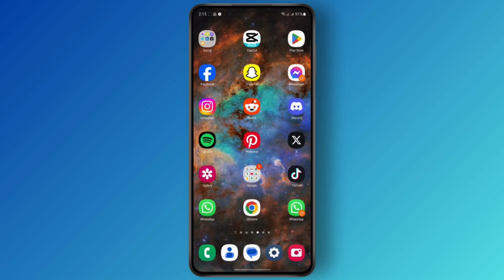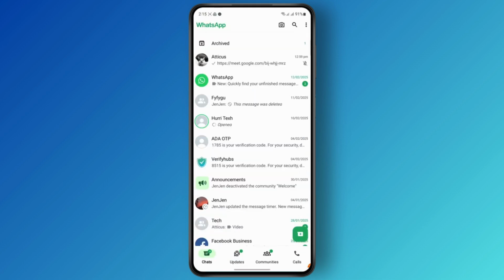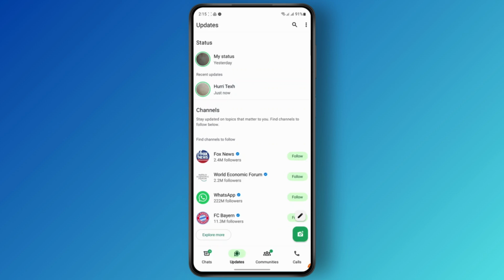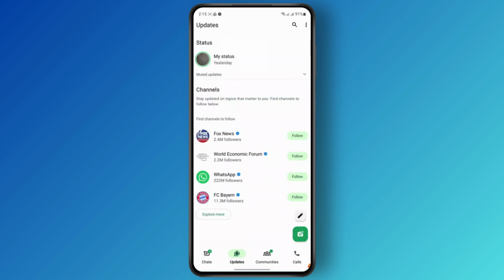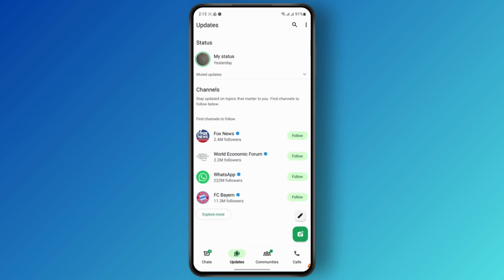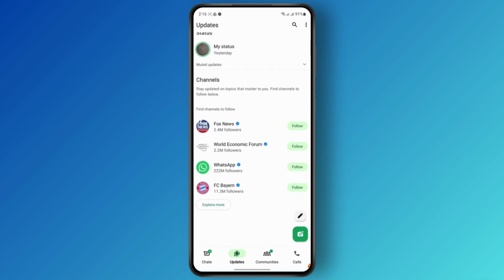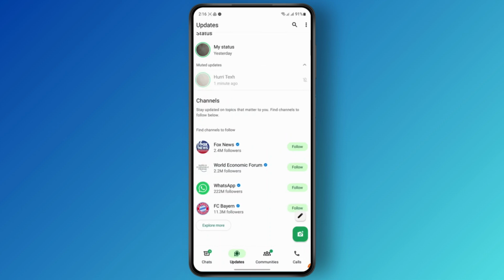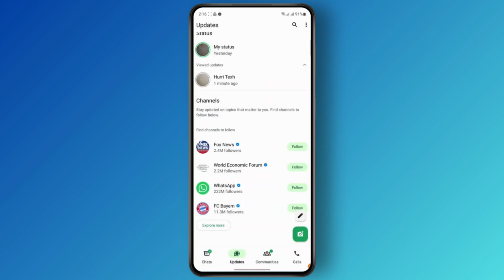How to See Hidden WhatsApp Status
Learn how to see hidden WhatsApp status effortlessly with this simple tutorial. Whether you're curious about hidden statuses or want to view WhatsApp statuses without being noticed, this guide has you covered!

In this video, you'll discover how to see hidden WhatsApp status, including tips on viewing statuses discreetly. Learn the step-by-step process to uncover hidden WhatsApp features and make the most of your messaging app.

Timestamps:
0:00 Introduction
0:30 Step 1: Accessing WhatsApp Status
1:00 Step 2: Identifying Hidden Status